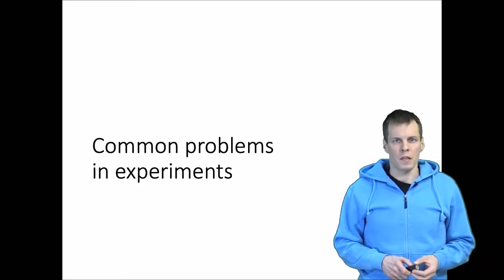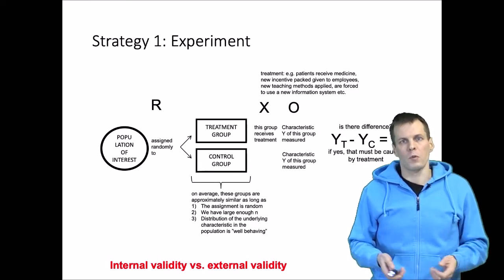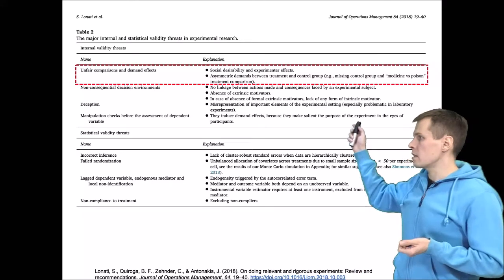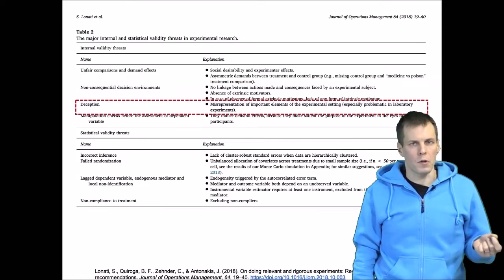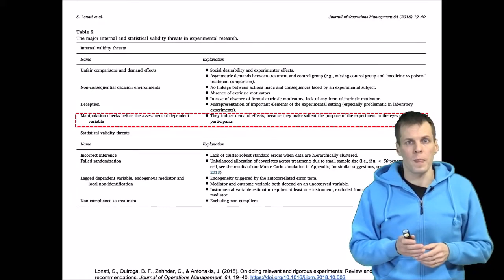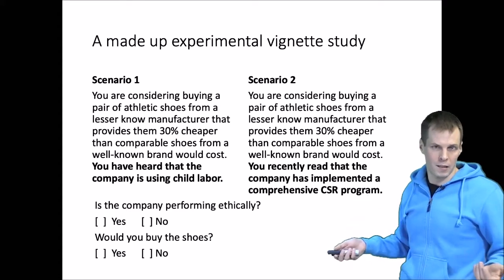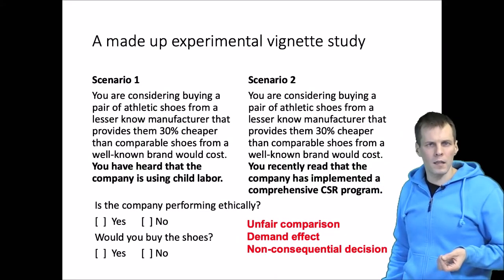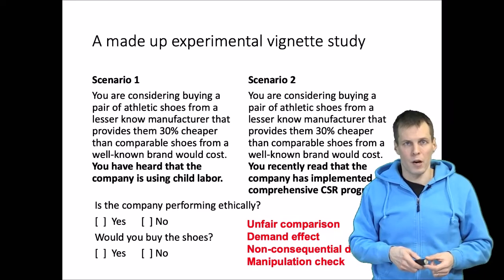Common problems in experiments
Randomization of subjects to treatment and control groups does not always guarantee a valid causal inference in experiments.

The video talks about common problems in experiments: unfair comparison, demand effect, non-consequential decision, and manipulation checks. In the end, the lecturer shows a hypothetical experimental vignette study, which demonstrates a worse-case example of how the design of an experiment can induce a demand effect.